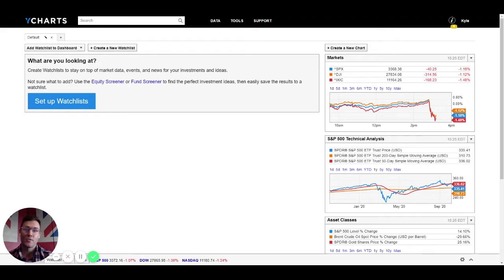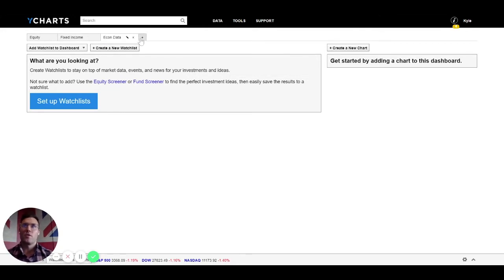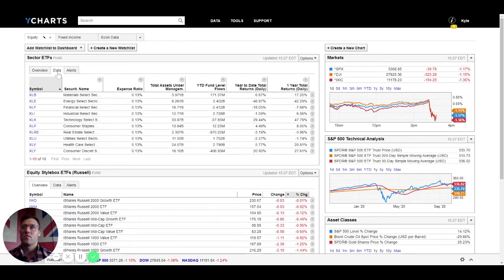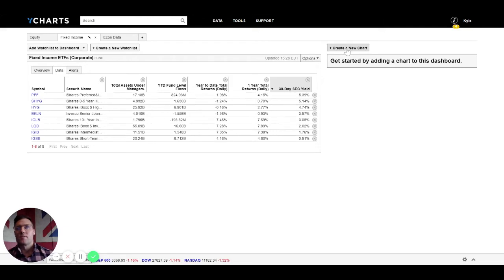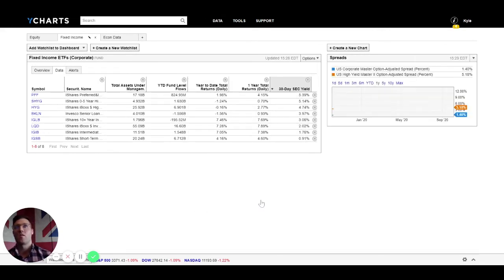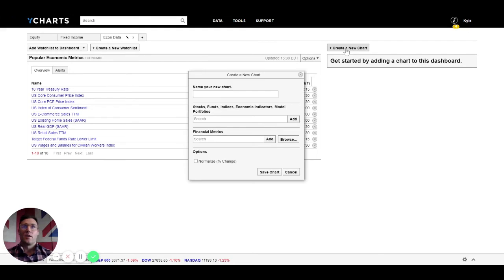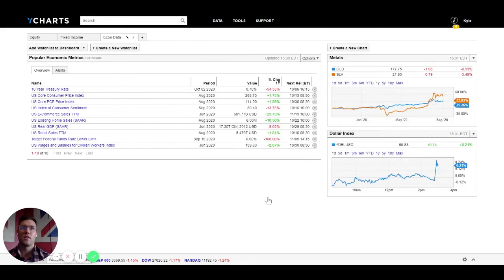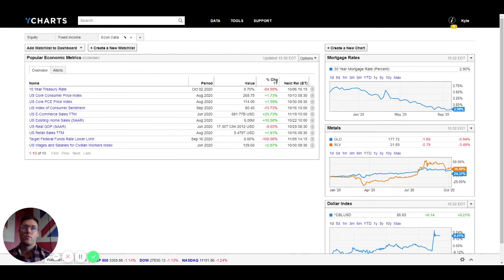YCharts 101: Optimizing your Dashboard for a Custom Data View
In the next installment of our YCharts 101 video series, Senior Customer Success Manager, Kyle Geers, helps you quickly optimize your YCharts Dashboard to give you the data that you want at your fingertips.